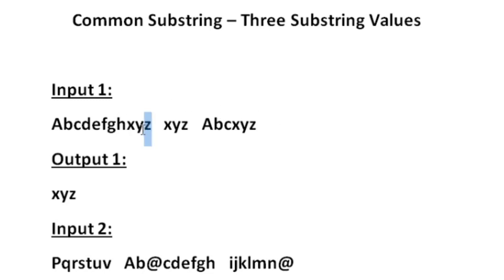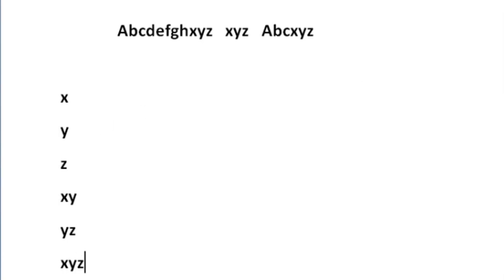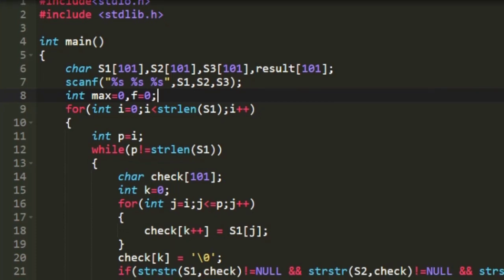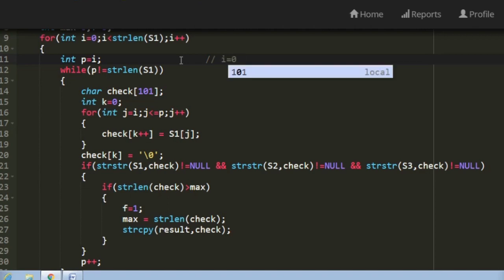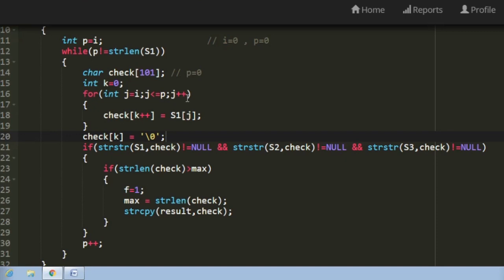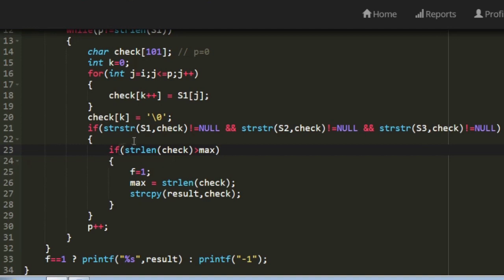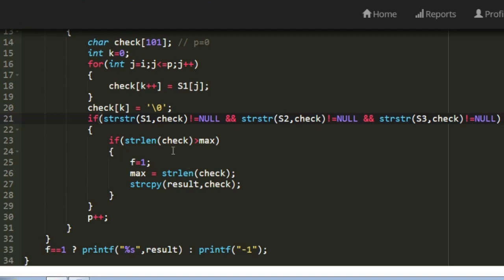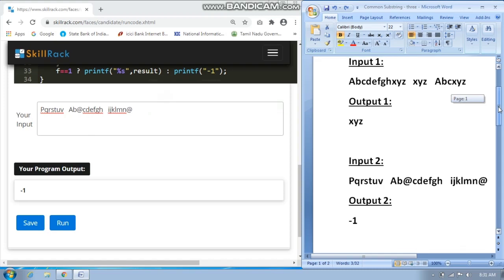skillrack daily challenge | Common Substring - Three String Values | 11-09-2020